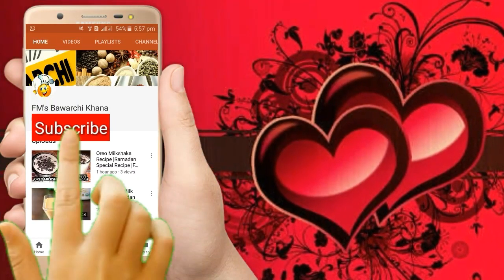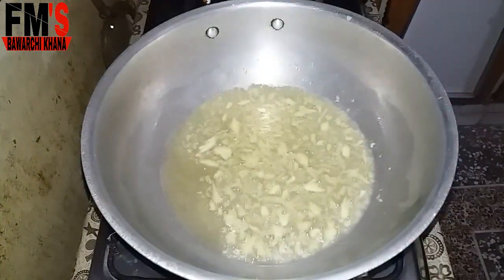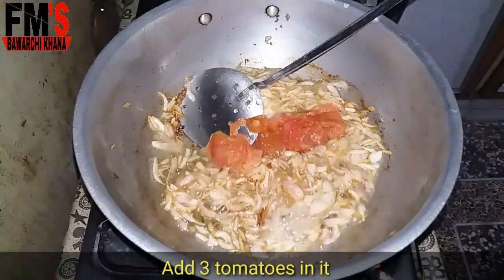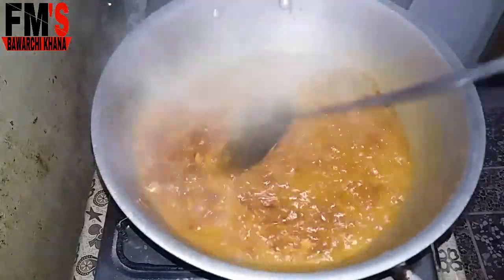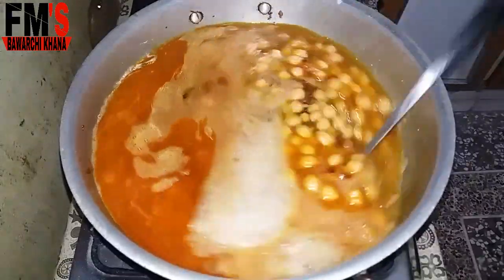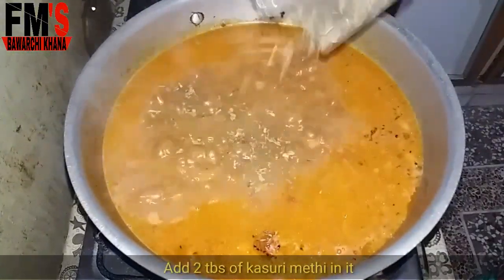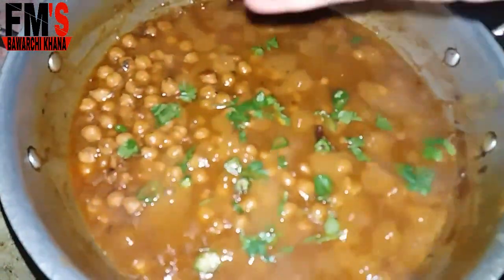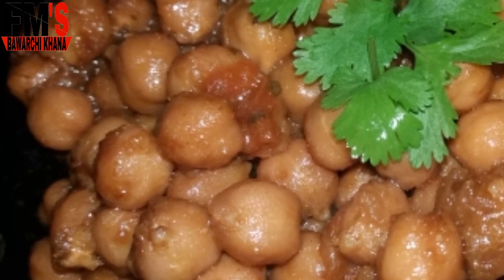Fry chole masala recipe | kadai chole | safaid chana karahi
Tasty lahori fry chole masala recipe video.
White chickpea karahi recipe - Step by step recipe of white chana karahi -kadai chole-how to make chole recipe - chole recipe - safaid chana karahi recipe in detail.